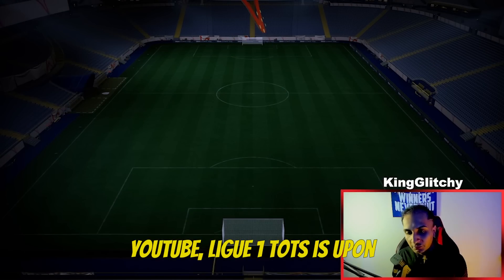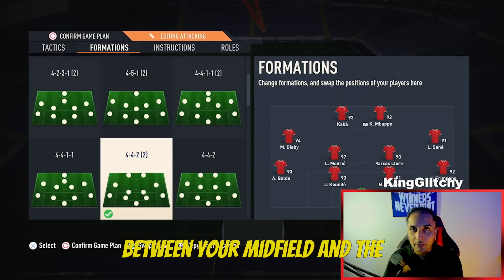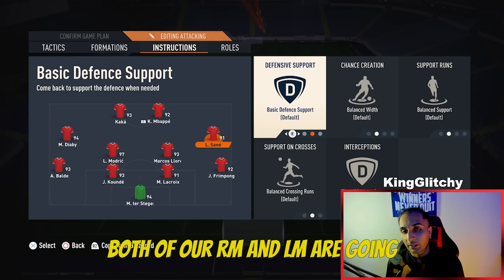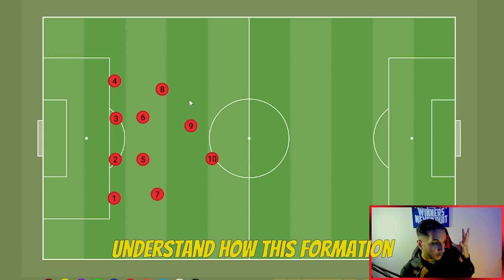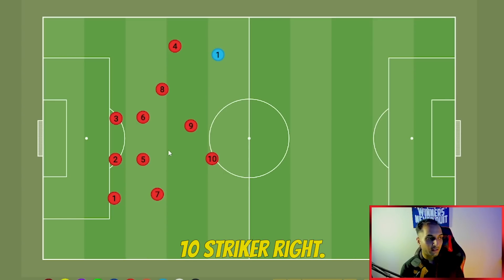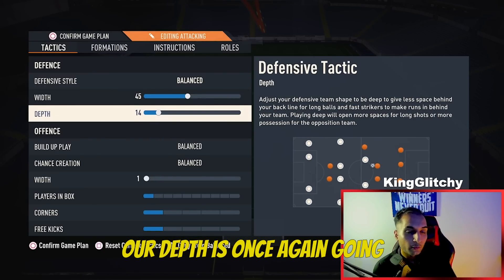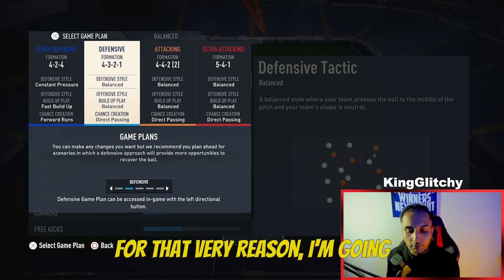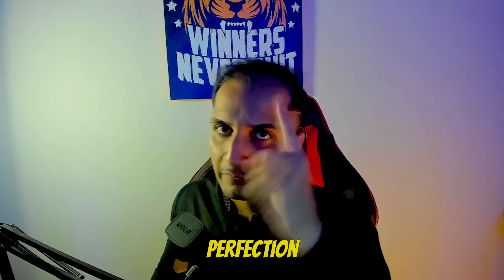Why This FORMATION Is The REAL META! Fifa 23 Best Tactics 🔥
Fifa 23 Best 442 custom tactics & instructions!
Fifa 23 Best 4321 custom tactics & instructions!

If you want to level UP in Fifa 23 then investing in personal coaching is the best decision you can make.